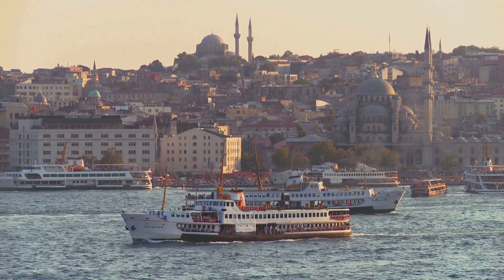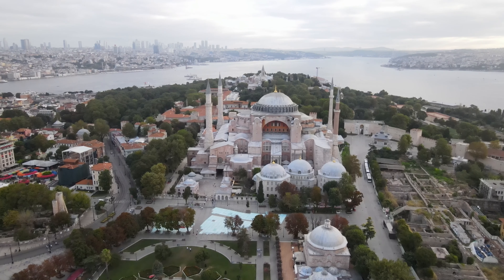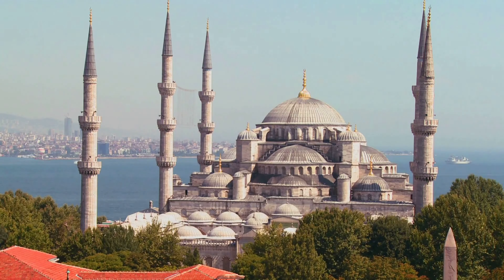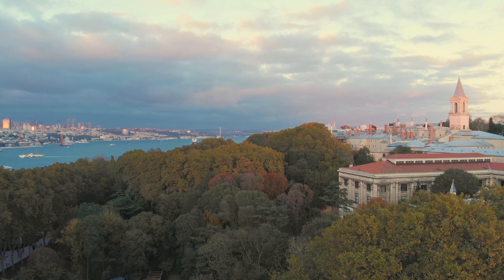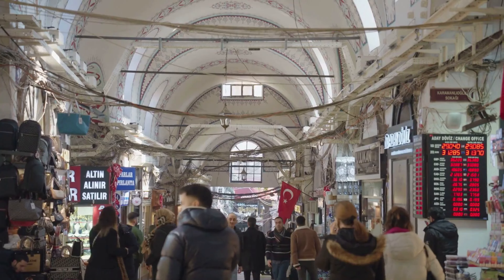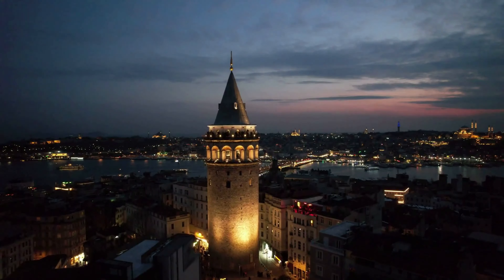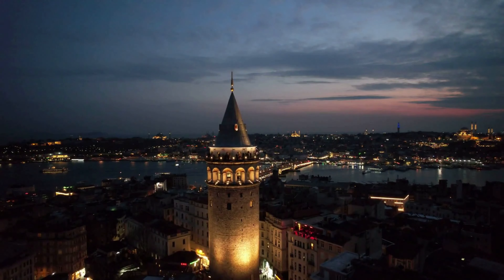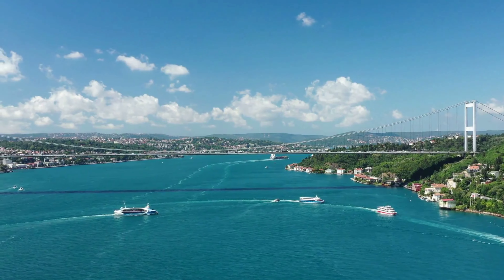Exploring Istanbul: The Ultimate Guide to Must-See Sights!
Discover the best of Istanbul in this ultimate travel guide! From the iconic Hagia Sophia and Blue Mosque to the bustling Grand Bazaar, we take you on a journey through Istanbul’s most famous sights. Along the way, you'll learn hidden stories, fun facts, and tips to make the most of your visit. Whether you're planning a trip or just dreaming of one, this video covers all the must-see attractions, plus a few hidden gems you won’t want to miss.